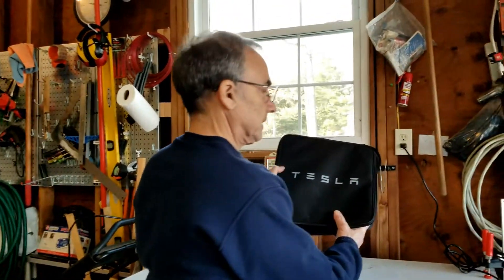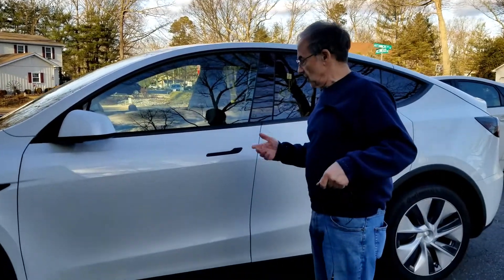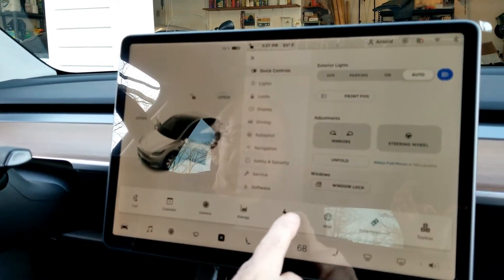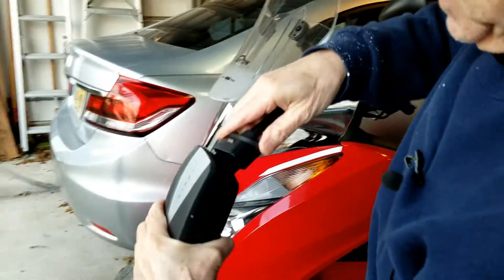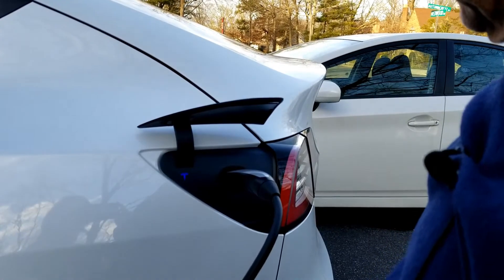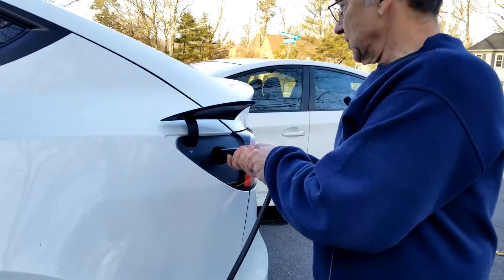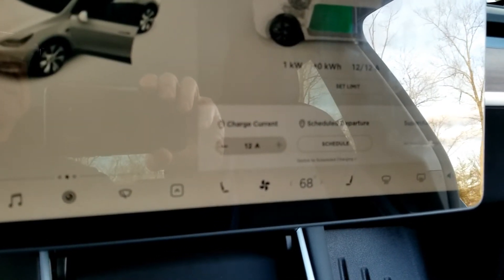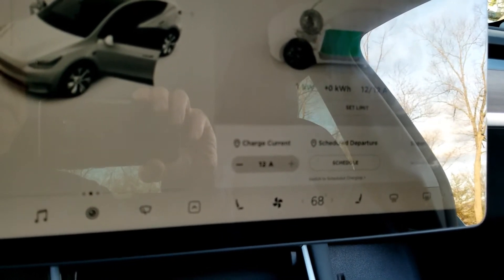Tesla Mobile Connector - Automatic Power Switching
This video demonstrates the automatic power (amp setting) switching when changing to and from a Tesla Wall Connector and a Tesla Mobile Connector.